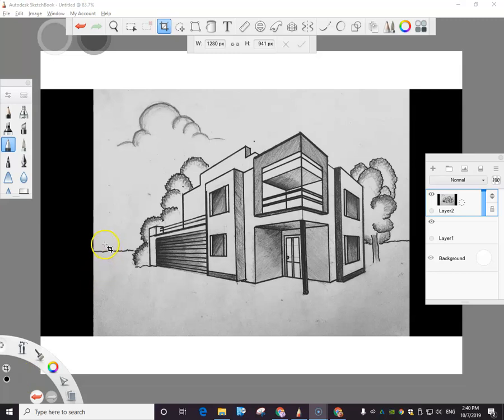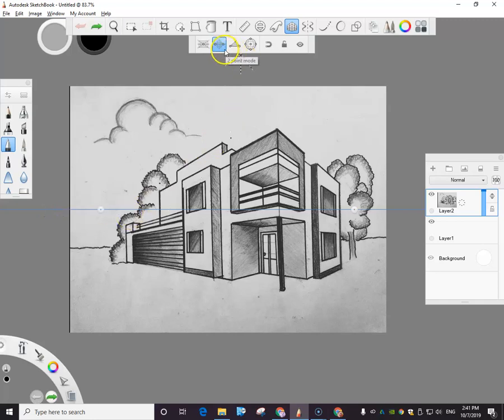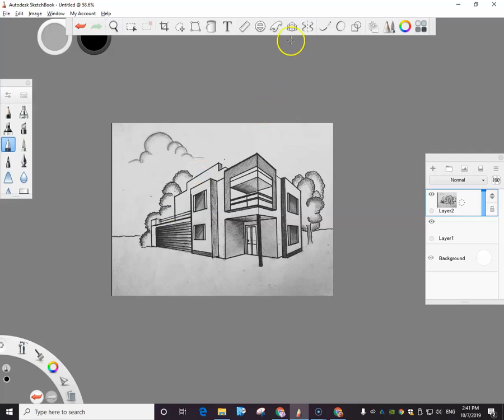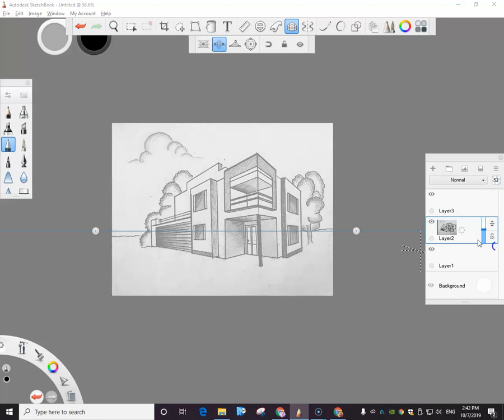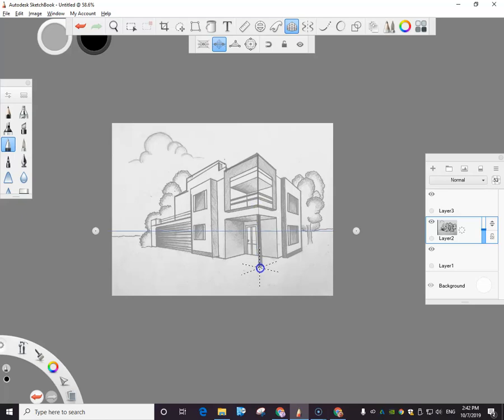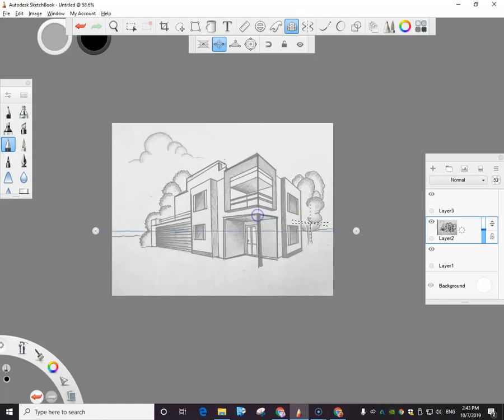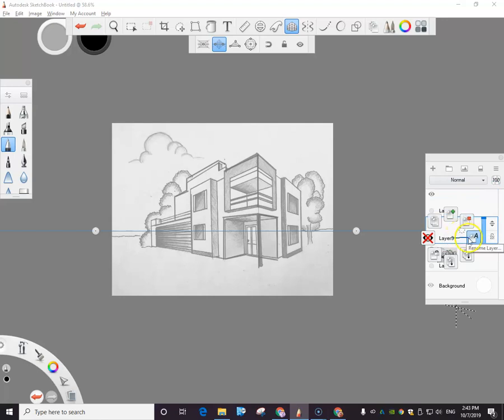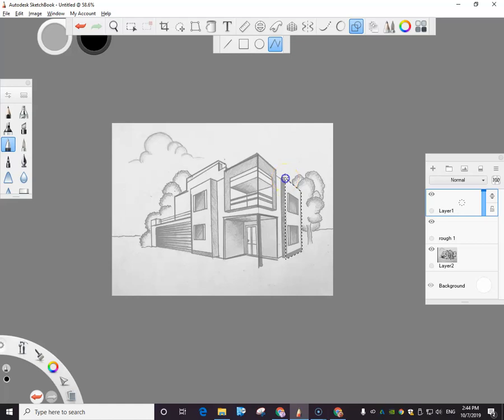Two Point Perspective Using a Reference Image and Sketchbook Pro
See attached